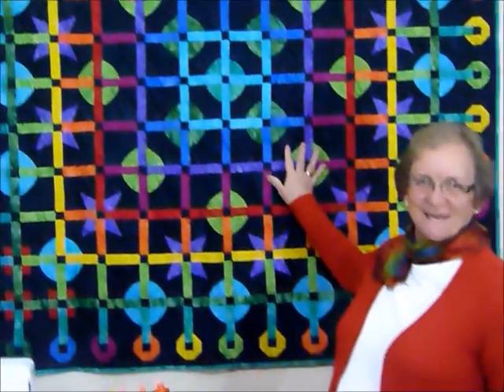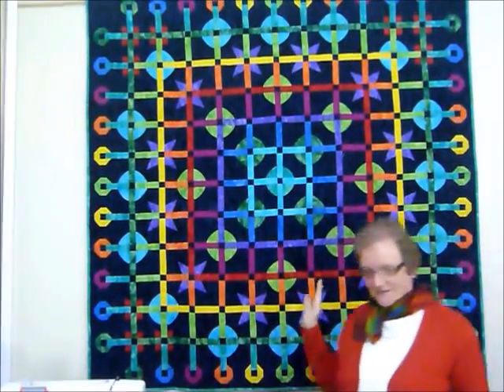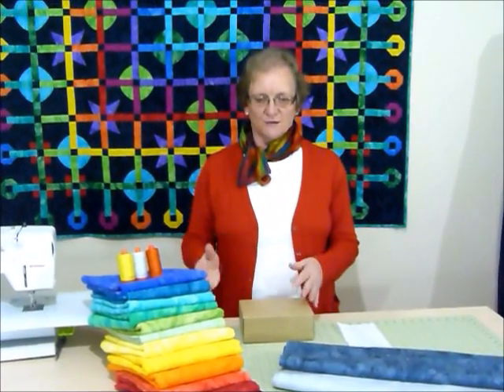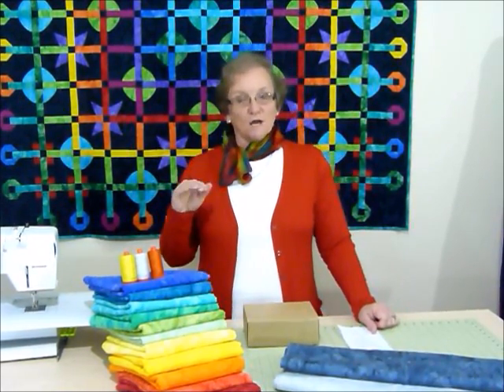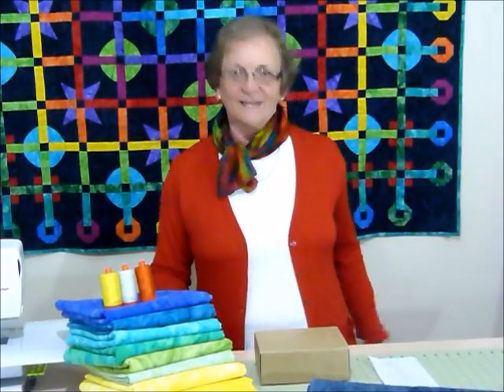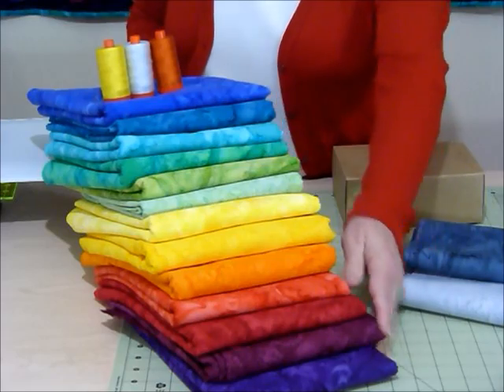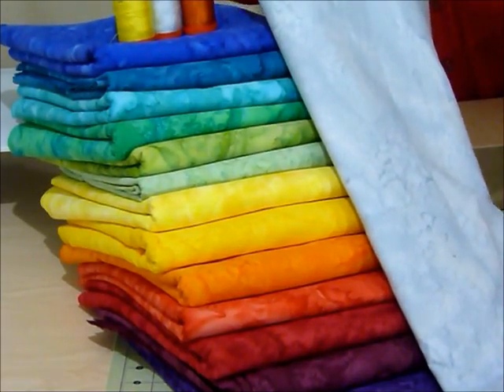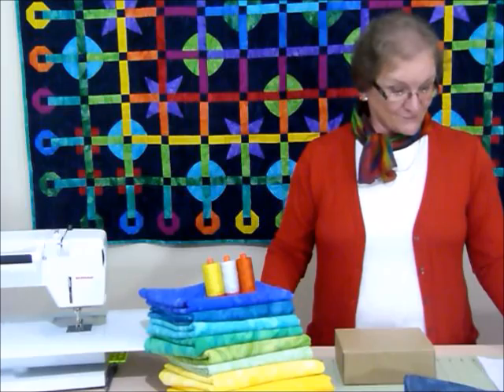Introduction to the "What's in the Box Mystery Quilt 2016"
This video explains how to participate in the on-line What's in the Box Mystery Quilt 2016. Shhhh! It's a mystery! during May 2016.